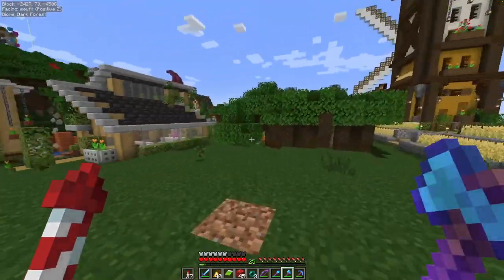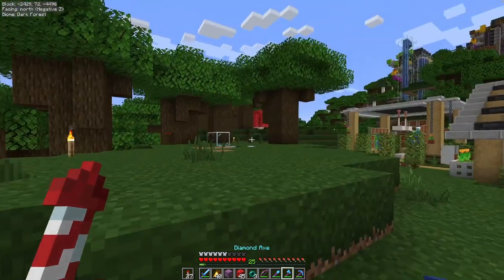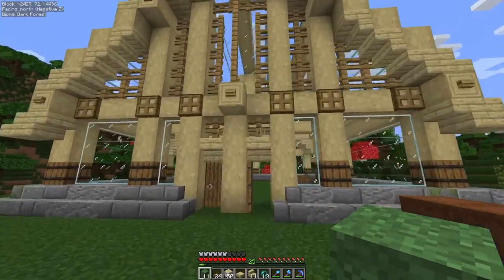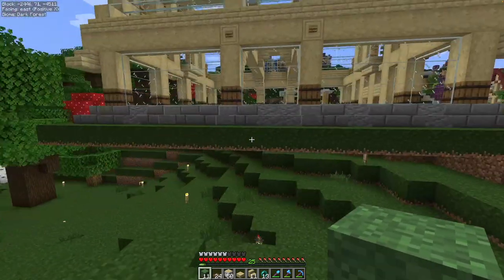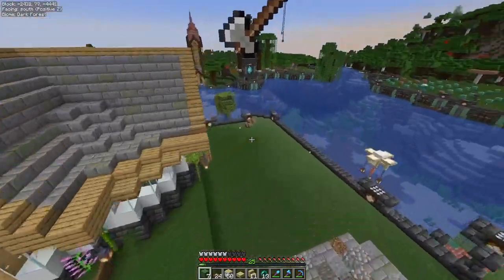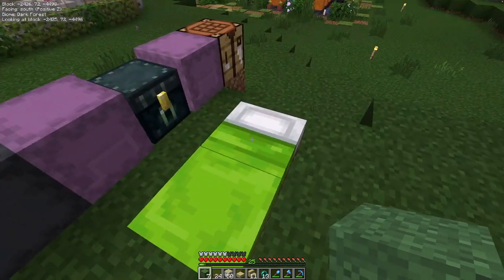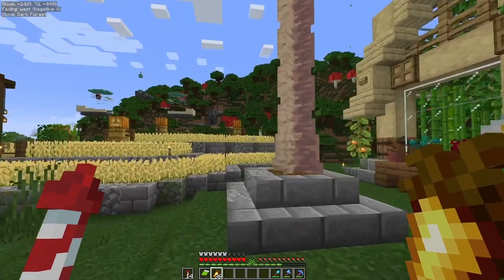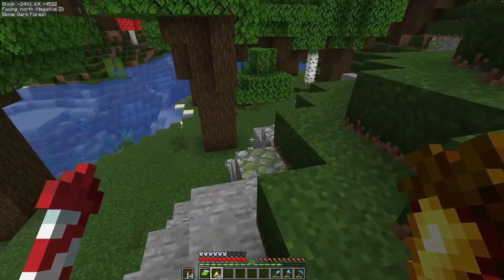Ep. 30 Greenhouse And Honey Farm! 1.19 Survival Let’s Play - chill, build, explore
In this episode we build a nice little greenhouse / nursery (and bury a honey farm 70 blocks underground)!